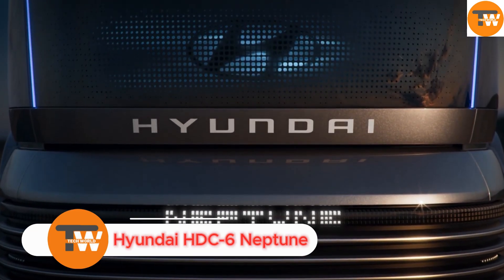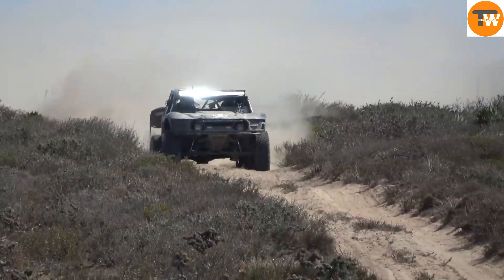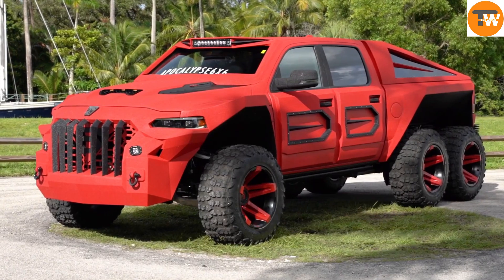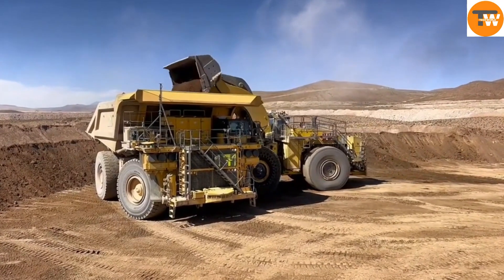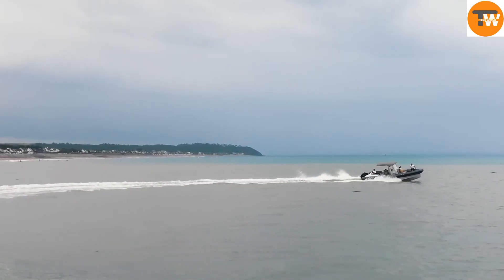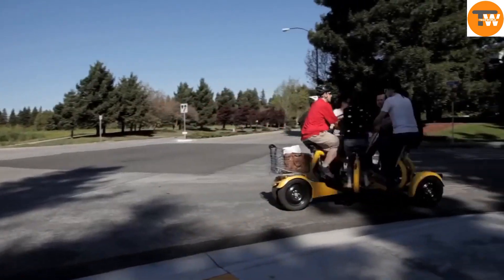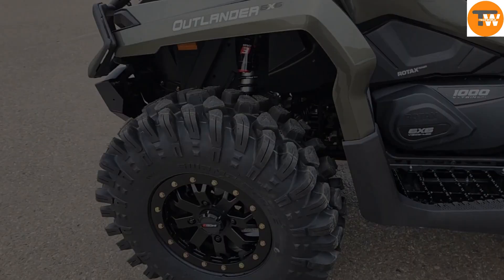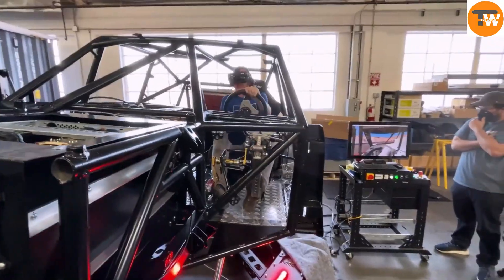TOP 10 FUTURISTIC VEHICLES THAT YOU HAVEN'T SEEN YET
Discover the Hyundai HDC-6 Neptune, a groundbreaking Class 8 heavy-duty truck that marries retro design with cutting-edge hydrogen fuel cell technology. Inspired by the Streamliner trains of the 1930s, this truck represents Hyundai's vision for the future of commercial vehicles. The HDC-6 Neptune not only boasts a unique, art deco-inspired design but also features a highly efficient hydrogen fuel cell powertrain that redefines traditional truck structures. Unveiled at the 2019 North American Commercial Vehicle Show, this concept truck is more than just a pretty face; it's a statement of innovation and sustainable transportation.
00:00 - Intro
00:12- Hyundai HDC-6 Neptune
01:11-  Ceccanti Racing 6142
02:00- Juggernaut
02:55- Maybach Off-Roader
03:45- Letourneau L2350
04:50- Iguana X100
05:59- The Conference Bike
06:49- Can-Am Outlander
07:48- CXC Simulations Motion Pro Truck

httpsyoutu.beijjNFvZ-u90si=g2Te3j_oL3bppxIl